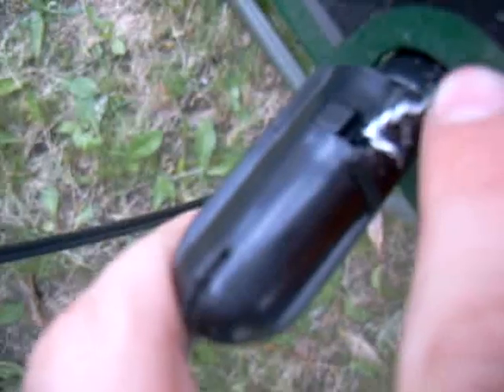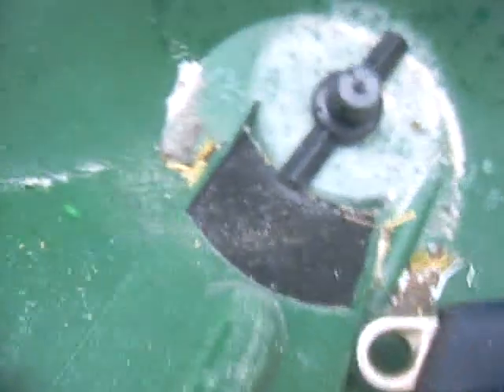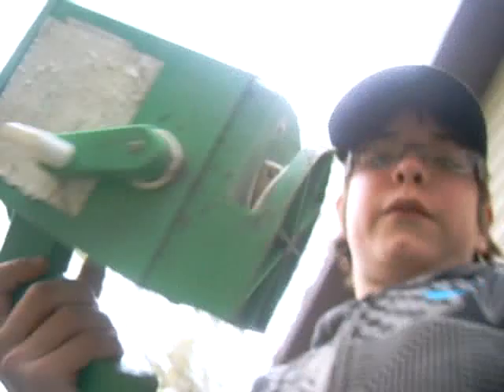Redneck fix and other stuff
fixed my broadcast spreader that broke today and turning my compost bin